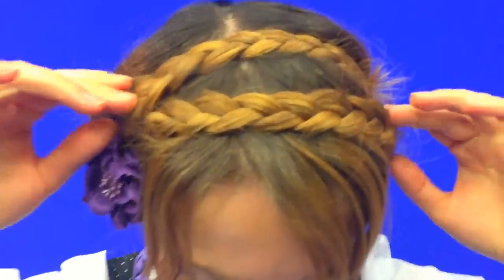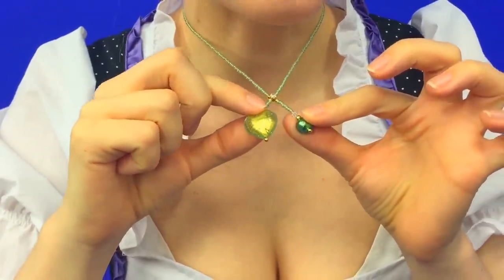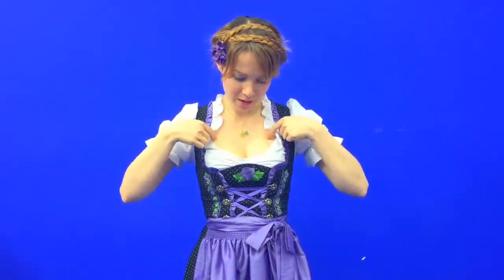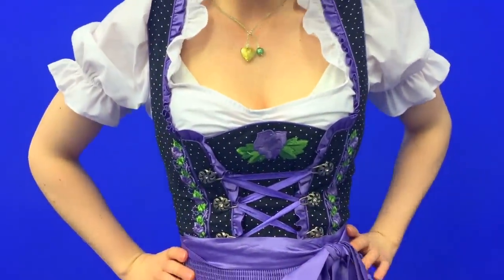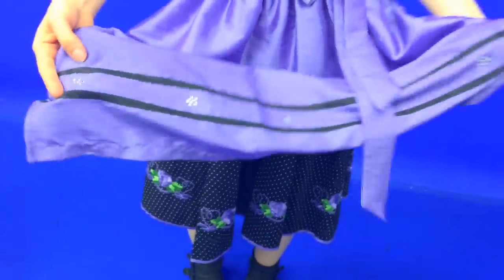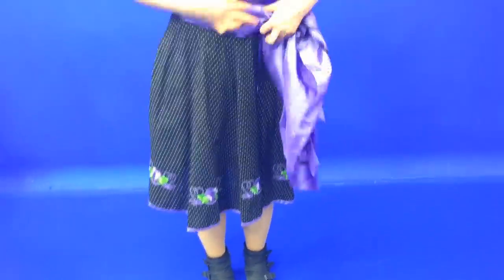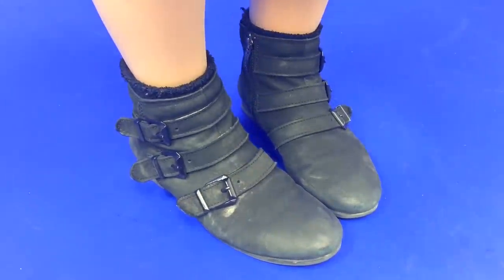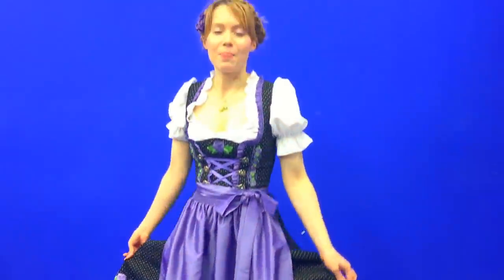LOLITA VS DIRNDL ☆ German Traditional Dress meets Japanese Fashion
Can Lolita fashion be worn with traditional German dresses called "Dirndl" or are the rules too different? Let's compare Lolita fashion with German Dirndl style.

J-FASHION COORDINATE INSPIRATIONS and IDEAS
Youtuber Cathy Cat about living in Japan, events and more

I am Cathy Cat! I make weekly videos about MY LIFE IN JAPAN, JAPANESE FASHION (Lolita fashion, Decora, etc), KAWAII goods HAULS, JAPANESE CULTURE and LOTS OF FUN! I LOVE Angelic Pretty, Pokemon GO, Sailor Moon and Japanese language and culture, so you will see that in my videos too.